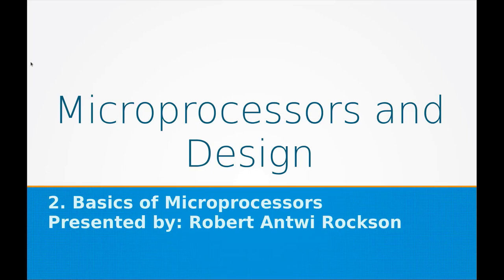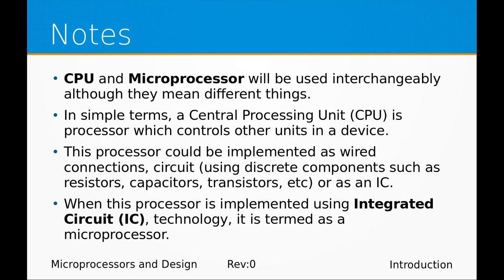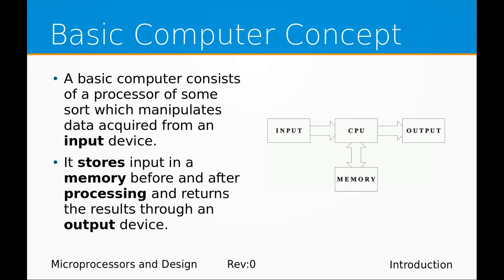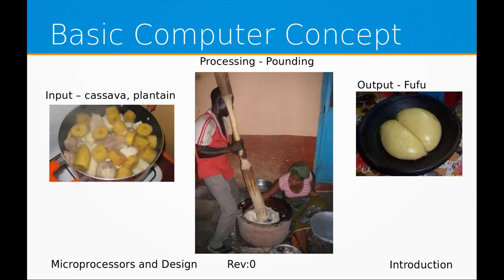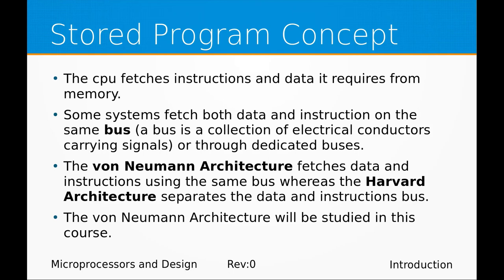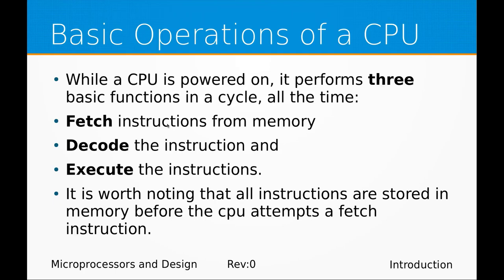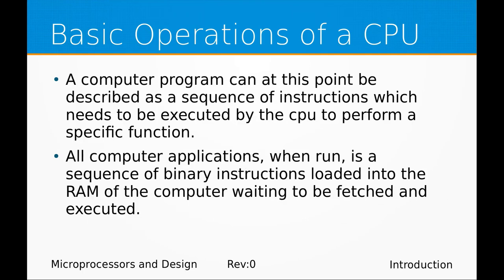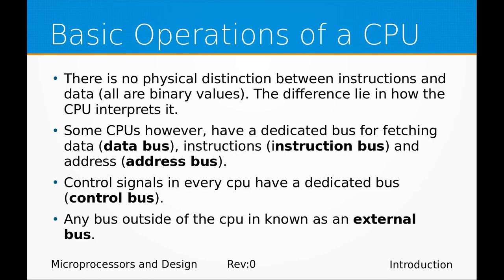Microprocessors and Design: Basics of Microprocessors - Lecture 3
Today's lecture talks about the basics of microprocessors. Enjoyyy!!
## Kinemarc

Lecture Presented by: Robert Antwi Rockson.